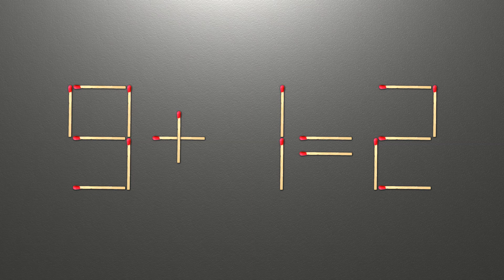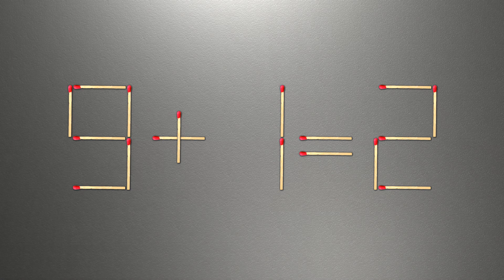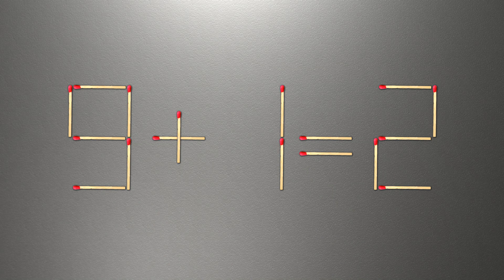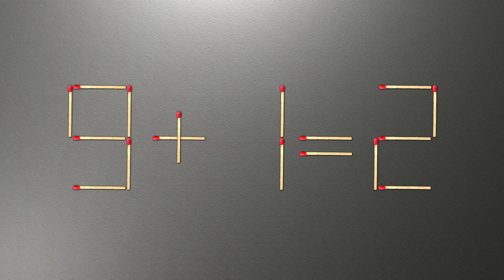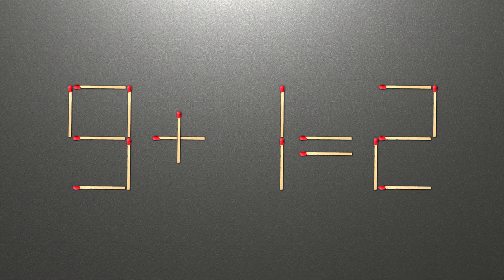Match puzzle - move 1 match to make equation correct | Riddles with matchstick 9+1=2